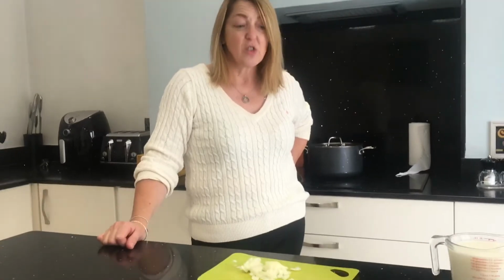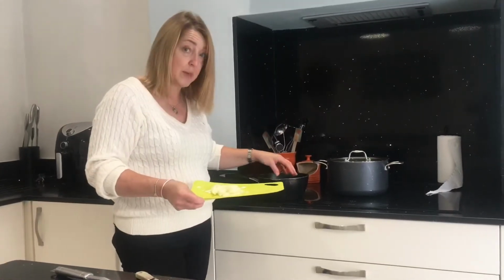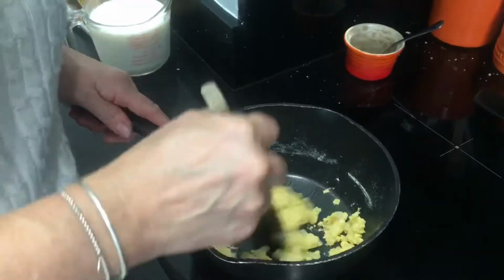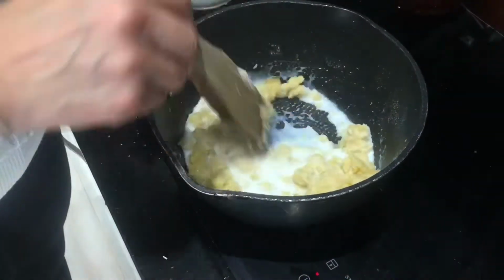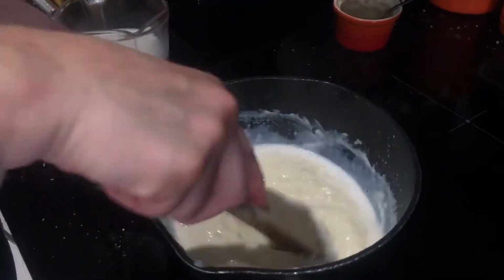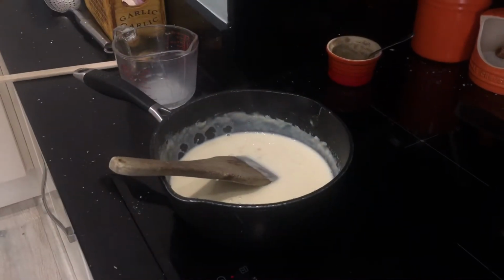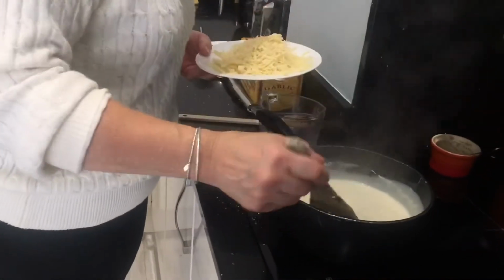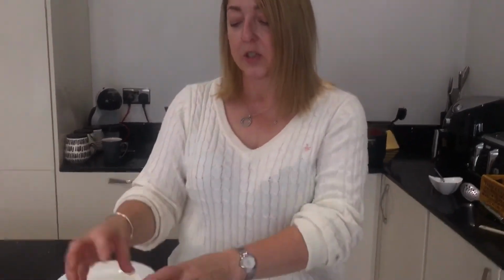Summer Suppers - Meal Three - Mac N Cheese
Mrs Knight has recorded our next Summer Supper recipe, Mac N Cheese. For students who received a hamper this week, the ingredients you need to create this recipe were included.